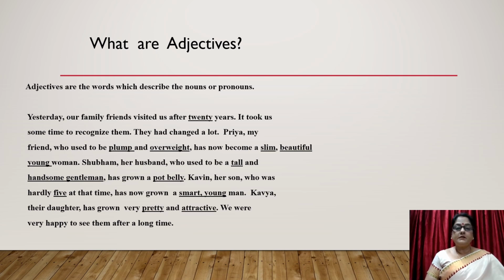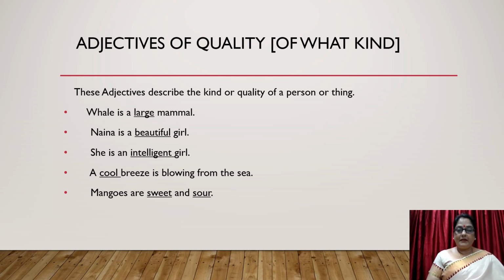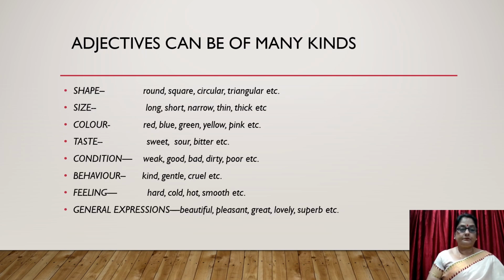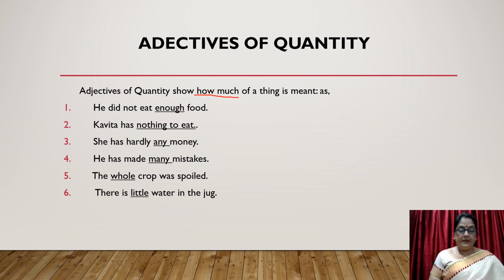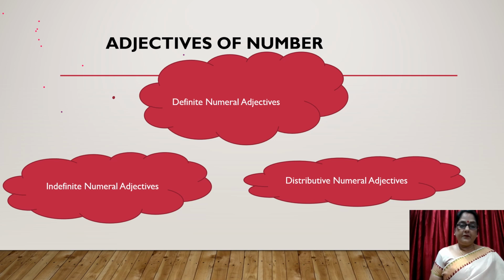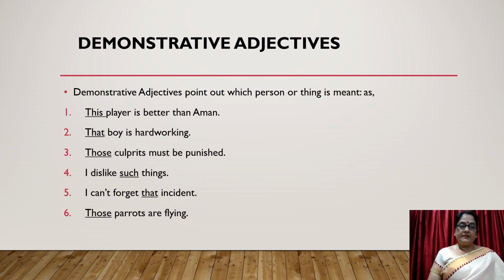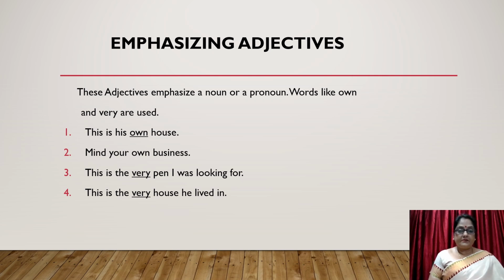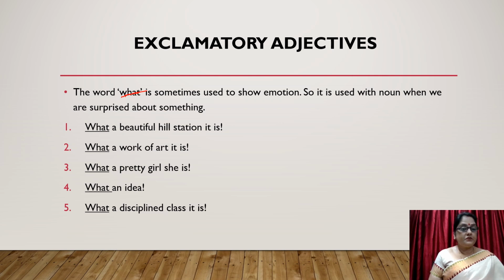THE ADJECTIVE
Dear  students and friends, in
 this video, we shall learn THE ADJECTIVE
and its kinds in detail. Please listen to the video very carefully so that you understand the concepts clearly.

0:00 Introduction
0:20 What are Adjectives?
2:03 KINDS OF ADJECTIVES
2:30 ADJECTIVES OF QUALITY OF WHAT KIND
4:09 ADJECTIVES CAN BE OF MANY KINDS
5:30 ADECTIVES OF QUANTITY
6:37 ADJECTIVES OF NUMBER
9:10 DEMONSTRATIVE ADJECTIVES
10:07 INTERROGATIVE ADJECTIVES
11:11 EMPHASIZING ADJECTIVES
12:11 EXCLAMATORY ADJECTIVES